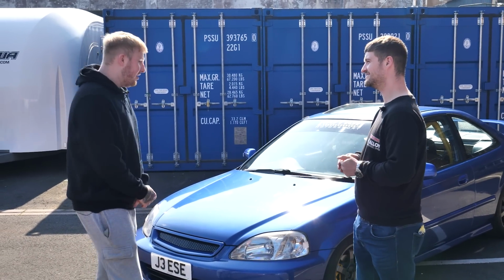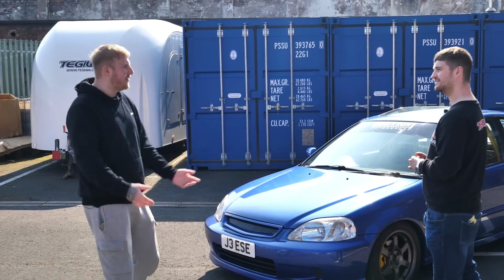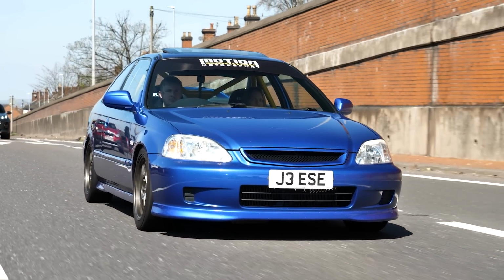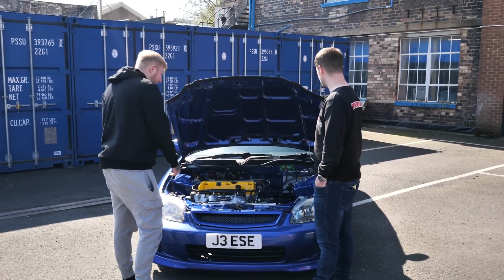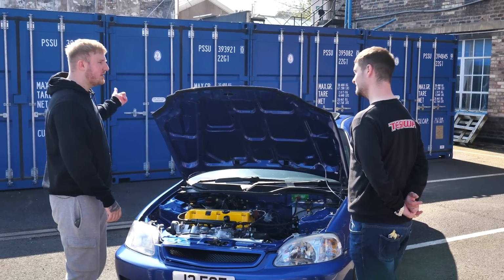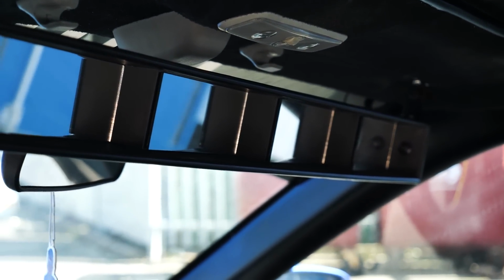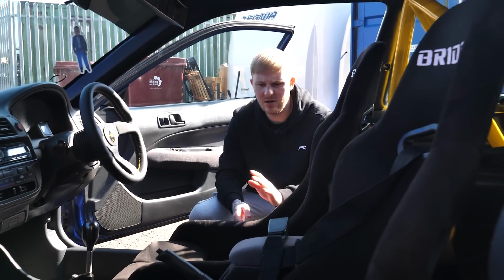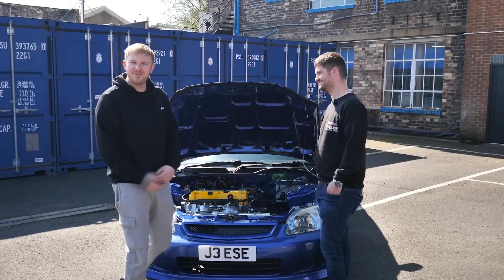Jesse Collingham K-swap Civic Coupe EJ6!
The latest car at Tegiwa HQ to feature on our YouTube channel is fellow YouTuber Jesse Collingham's K20 powered Civic Coupe. We've seen this car at many of our Cars & Coffee meets but today we take a look at 4 years of hard work as Jesse showcases what has gone into this build!

Order Online:
Tegiwa: Tegiwa.com